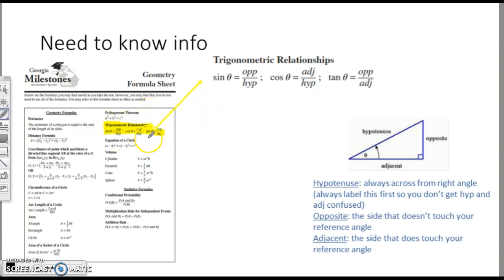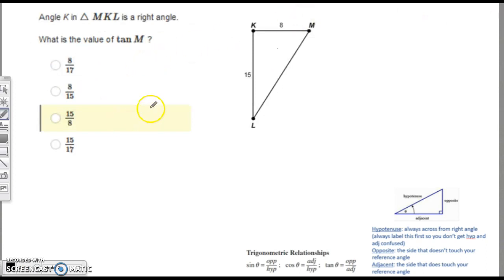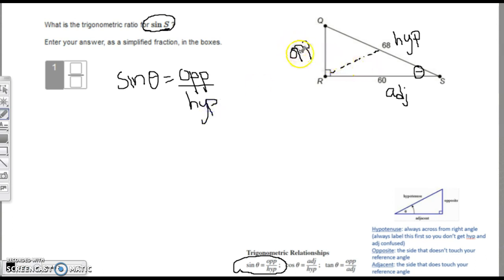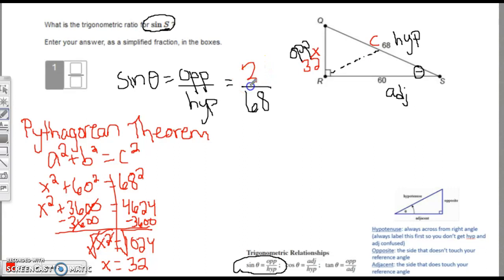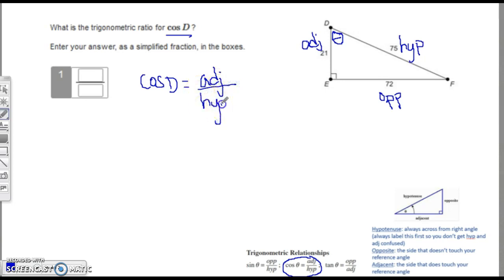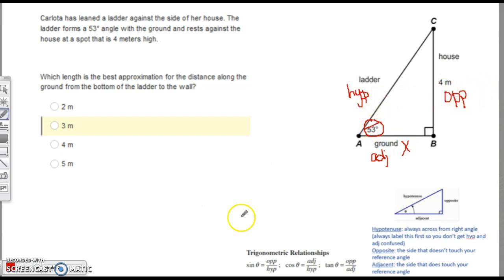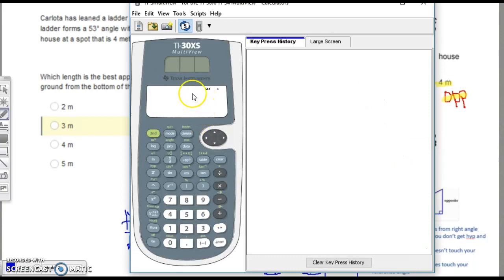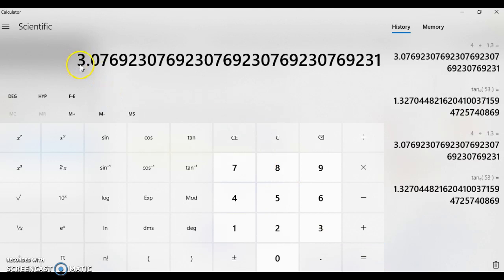Sem B quiz 4.03 help video